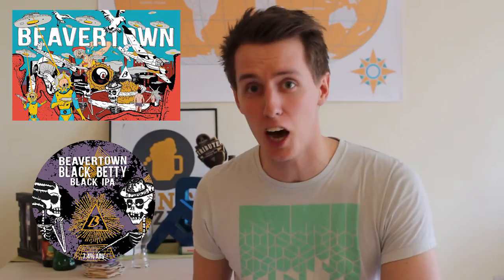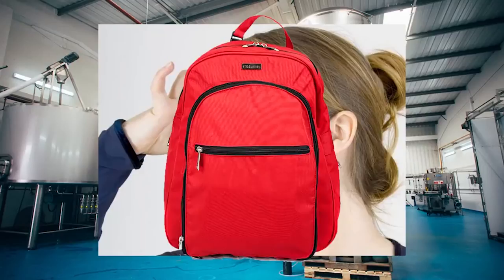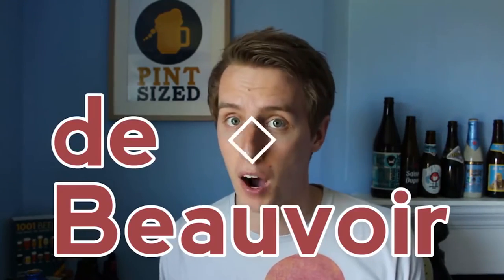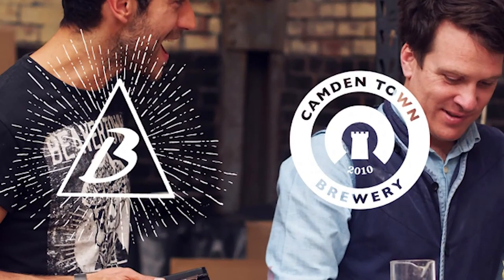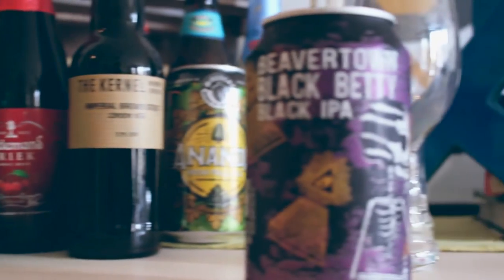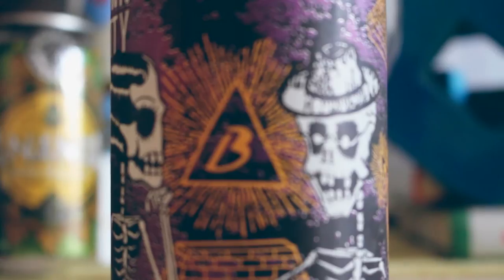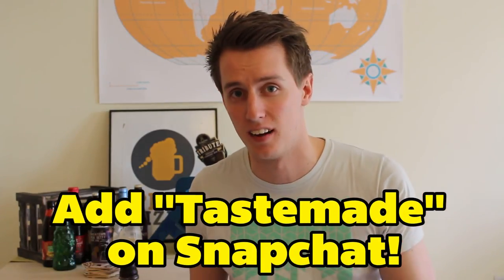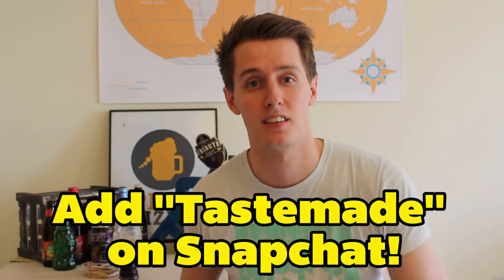The Beavertown Black Betty Black IPA. Bam-a-lam.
Every now and then, a beer comes along that changes things, changes the way you look at beer, at IPAs. The Beavertown Brewery has a habit of doing this and their Black Betty is no different. Their Black IPA, inspired by a sweetshop favourite is a truly stunning beer from a truly flawless brewery.

Visit Eebria.com to get your hands on some awesome UK beers, right from the source (UK viewers only).

Head over to beersofeurope.co.uk for an AMAZING selection of beers from across the world!